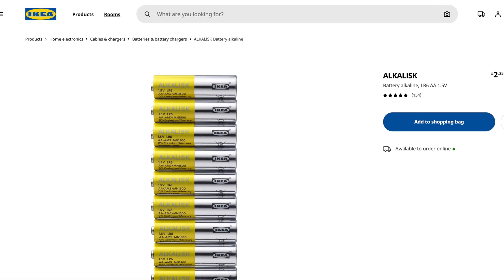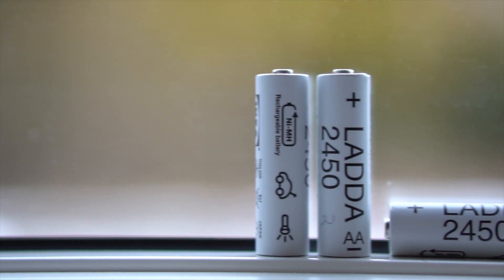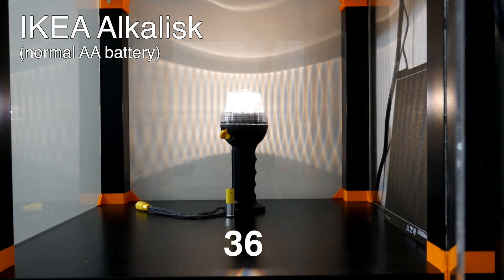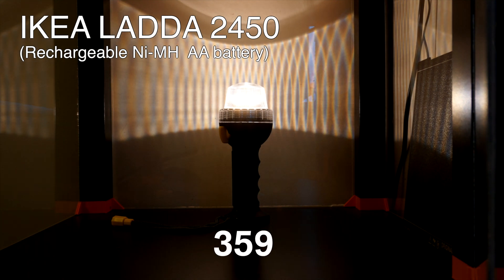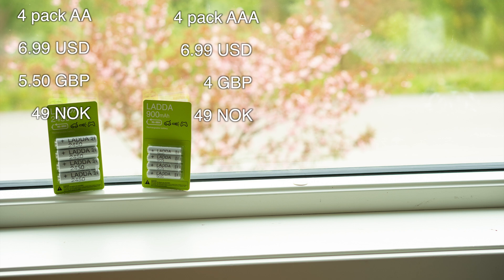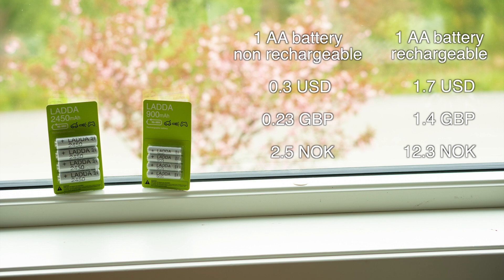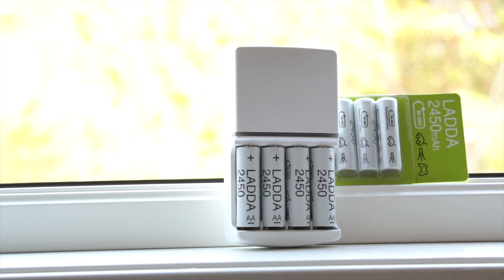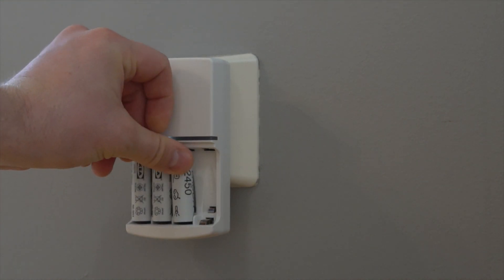IKEA LADDA recharable AA and AAA batteries - Are they any good compared to normal batteries?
Ikea has announced that they will stop selling normal alkaline batteries in October of 2021. Curious to know how these stack up against normal batteries, I did some test and found the results this far are rather impressive :-)

Link to study comparing life cycle of rechargable household batteries to disposable batteries